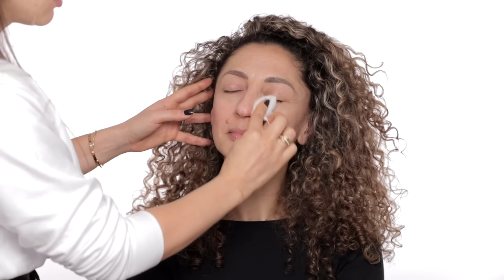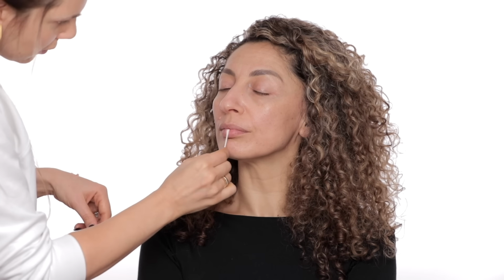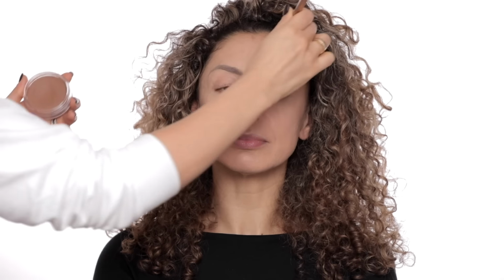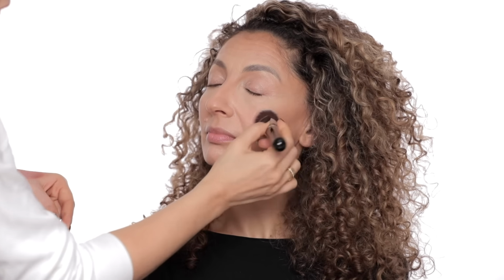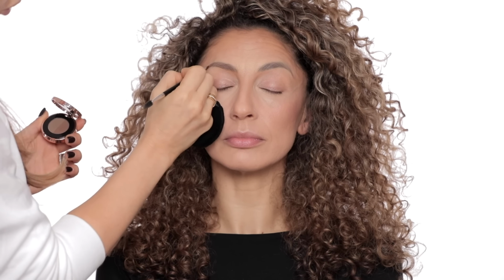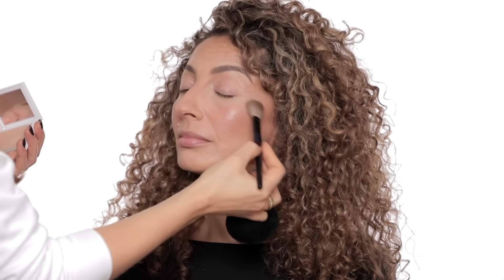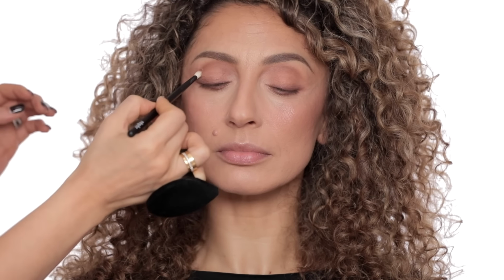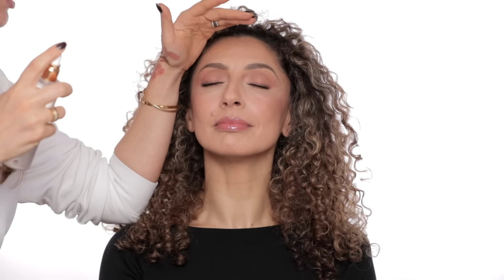How to do your makeup in your 50's with celebrity hair stylist Ilham Mestour | ALI ANDREEA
Video filmed by @alexrosuphoto @theredsagency

NAKED SUNDAYS SPF50+ Collagen Glow 100% Mineral Priming Perfecting Lotion

CLÈ DE PEAU RADIANT FLUID FOUNDATION NATURAL in shade BF20

CLÈ DE PEAU RADIANT FLUID FOUNDATION NATURAL in shade O40

VICTORIA BECKHAM BEAUTY Cheeky Posh Cream Blush Stick in shade Miniskirt

LAURA MERCIER TRANSLUCENT LOOSE SETTING POWDER ULTRA-BLUR in shade TRANSLUCENT

ANASTASIA BEVERLY HILLS BROW POWDER DUO in shade SOFT BROWN

Glossier Brow Flick Microfine detailing pen in shade Blonde

NARS Blush - Blush Fard à Joues in shade Dolce Vita

TOM FORD BEAUTY Illuminateur Soleil Neige - Poudre illuminatrice visage in shade 03 GRAND PARADIS

Sonia G. Mini Keyaki Brush

CHARLOTTE TILBURY  The Super Nudes Easy Eye Palette - Palette De Fards À Paupières

M.A.C. BRUSH 221
(Can’t find this anymore I’ll link similar)

VICTORIA BECKHAM BEAUTY Satin Kajal Liner in shade Copper

RARE BEAUTY Kind Words Lip Pencil in shade Talented